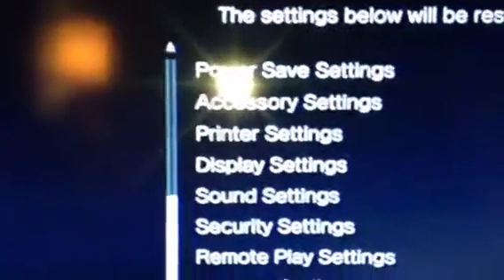Astro A50 No Sound Fix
Hopefully this will help if you can't get your a50 to work. If this helps please like so other people can see this I really appreciate it. Just want to help out as many people as I can since astro has been useless on this issue.